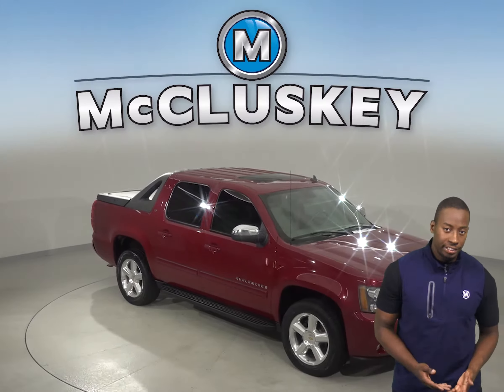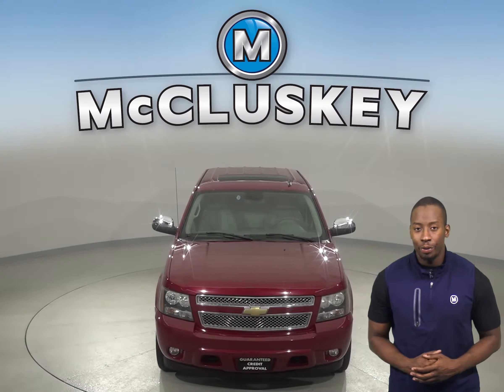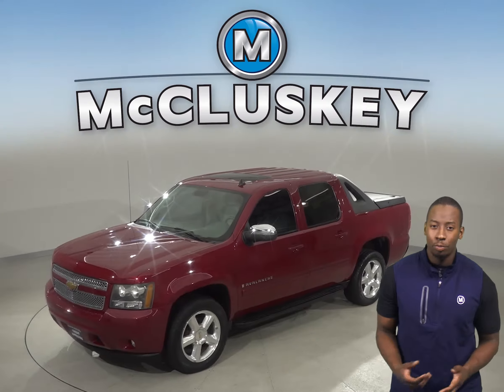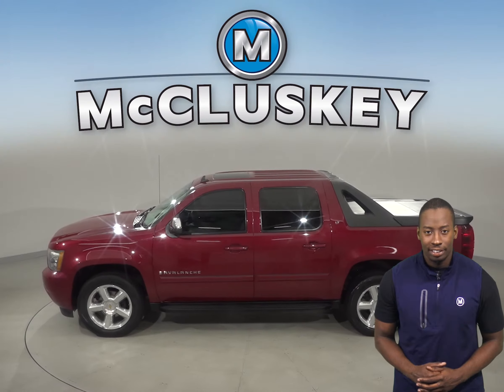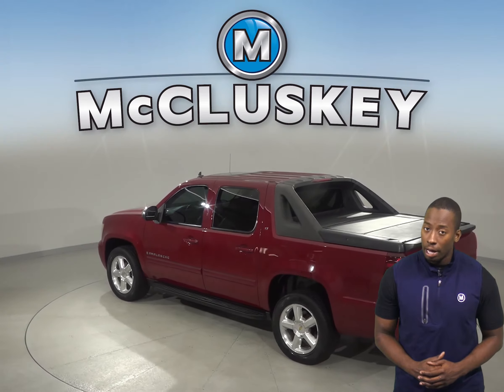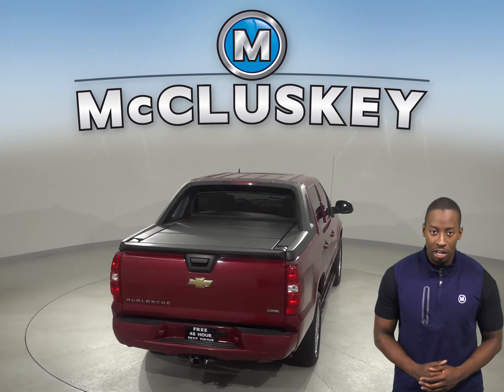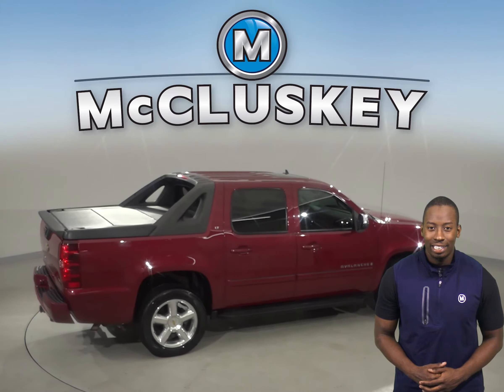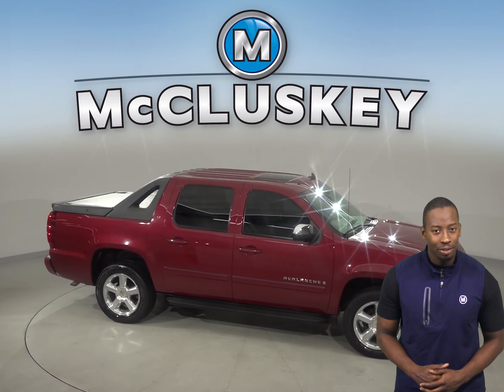A13050CP Used 2007 Chevrolet Avalanche 1500 LT 4WD Red Crew Cab Test Drive, Review, For Sale -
Challenged credit?